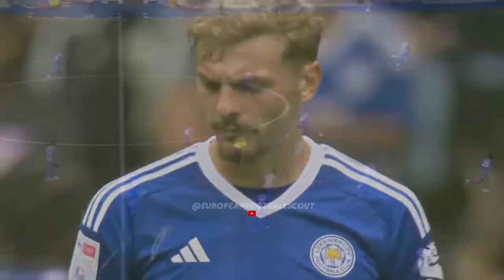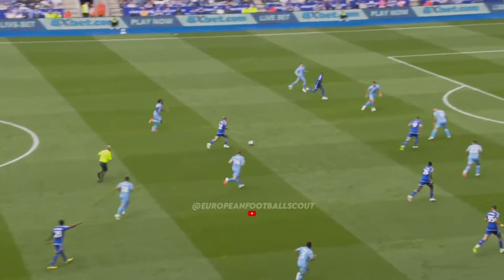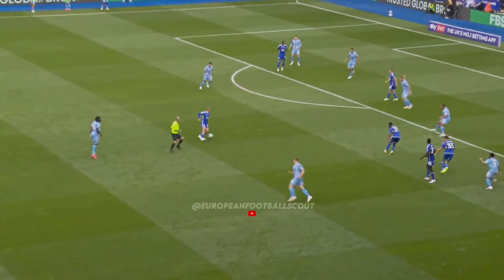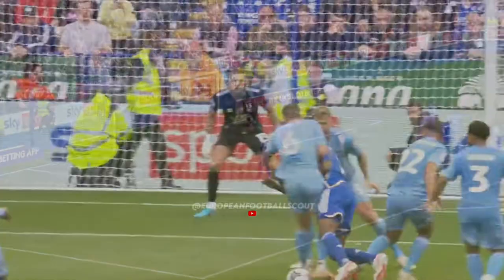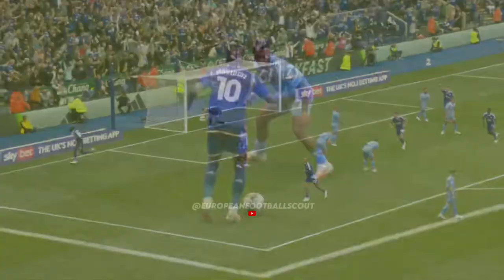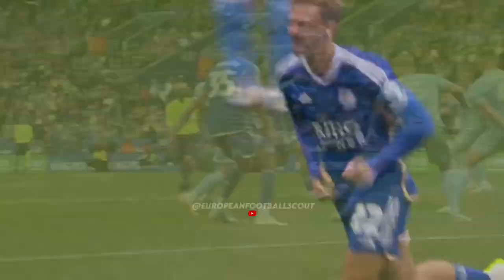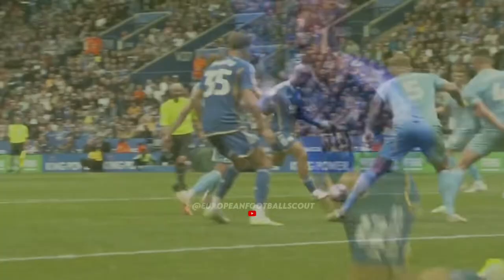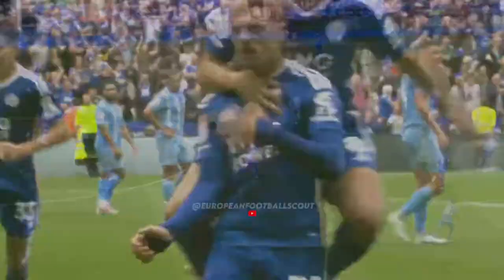Dewsbury Hall - Way Too Good For The Championship 🔵⚪️ | 23/24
Dewsbury Hall vs Coventry City, Dewsbury Hall Leicester, Dewsbury Hall 2023, Dewsbury Hall 2022/23, Leicester City 2023/24

⚠️ "The use of the footage in this video qualifies as fair use under US copyright law because it is (1) non-commercial, (2) transformative in nature, and (3) does not negatively affect the original video."